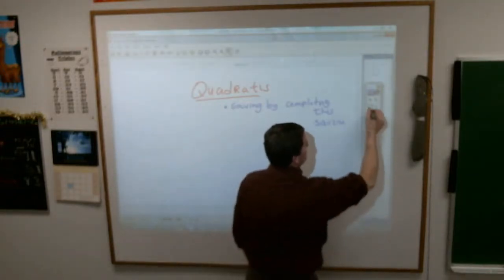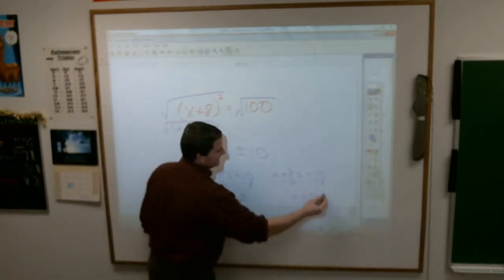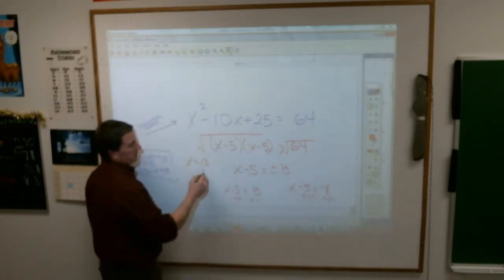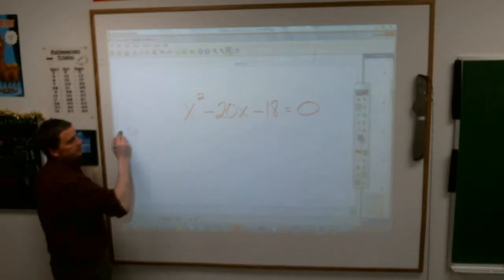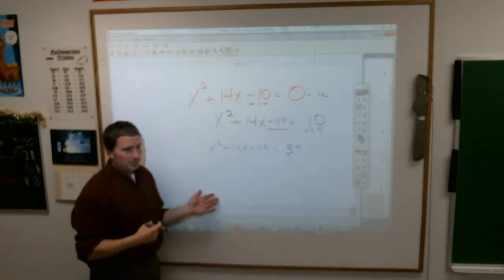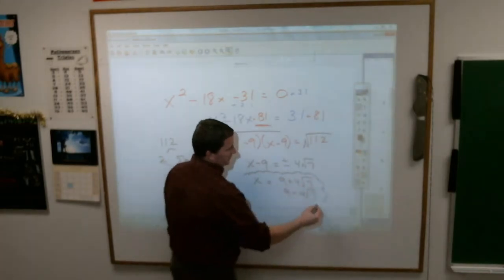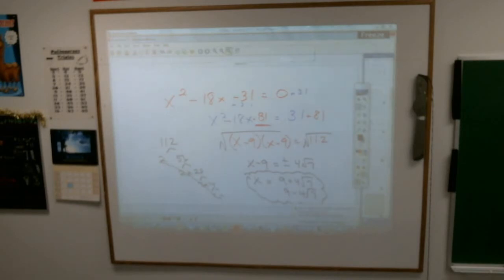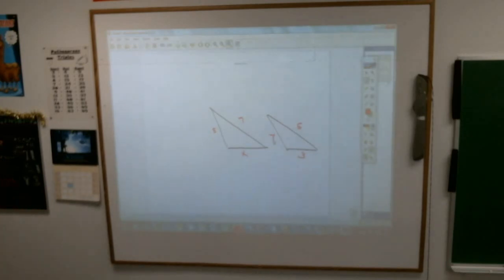Completing the squar